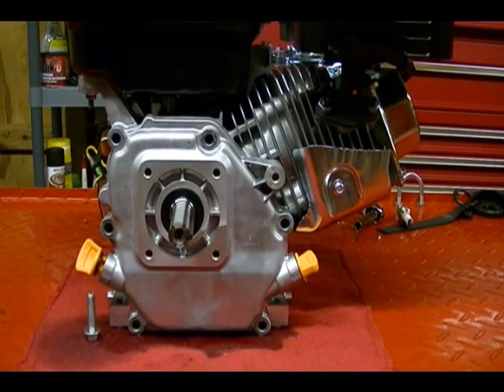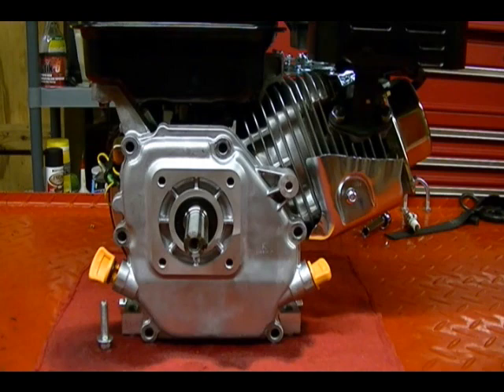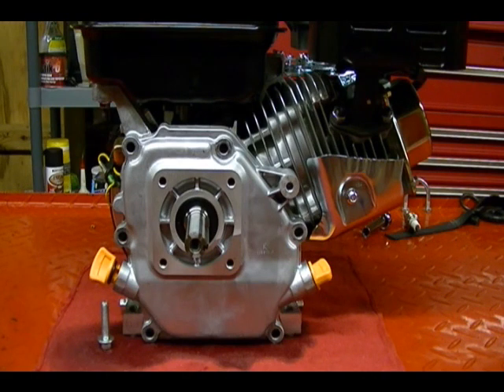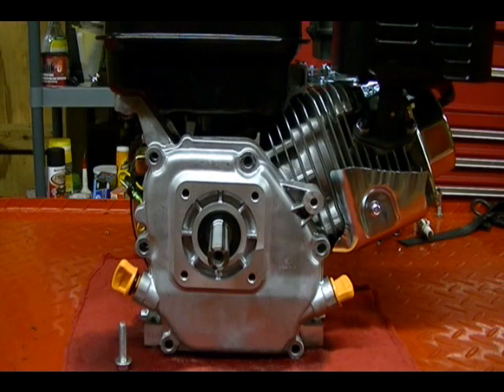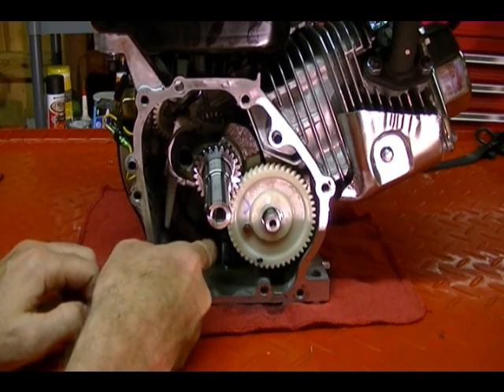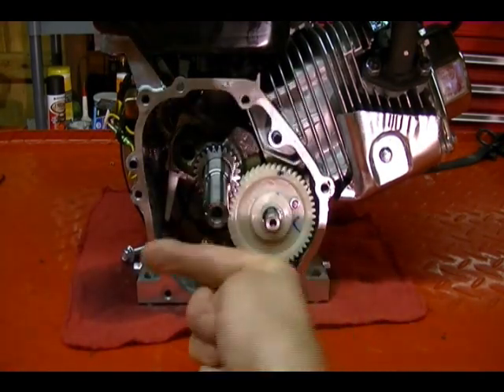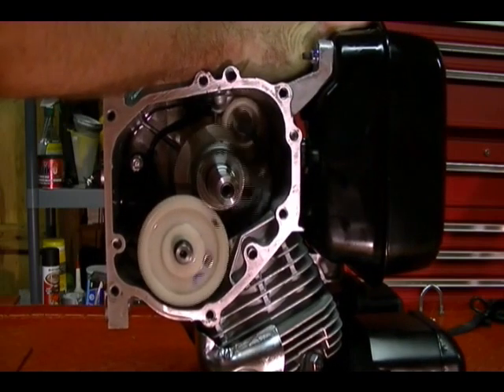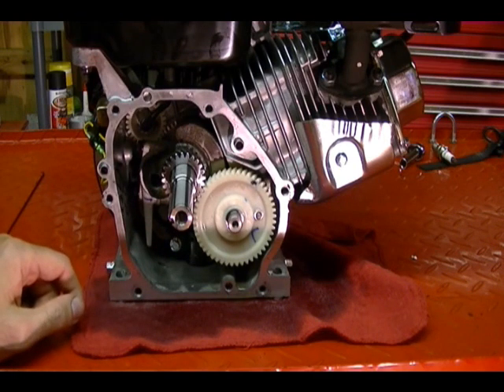Why you shouldn't Climb Trees or Walls with a 4-stroke Rokon Motorcycle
Since 1994 Rokon motorcycles have been sold with 4 stroke engines. In 1994 Rokon introduced the Honda GX160 engine, and in 1999 the Kohler Command CS6. Both engines are 4 strokes, and have a splash type lubrication system, which limits the angle at which the engine can operate and the lubrication system still function the way it was designed. Rokon recommends never exceeding a 60 percent grade for both engines, which is equal to about 31 degrees. Kohler recommends never exceeding 35 degrees for intermittent operation and  20 degrees for continuous operation.